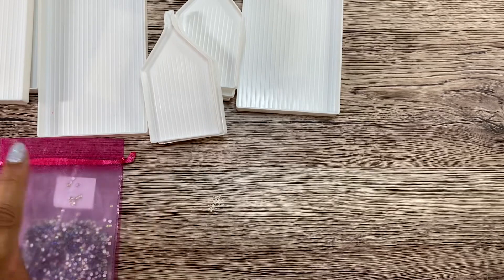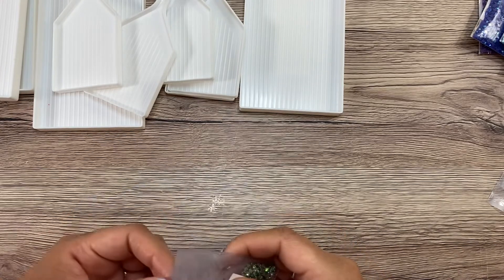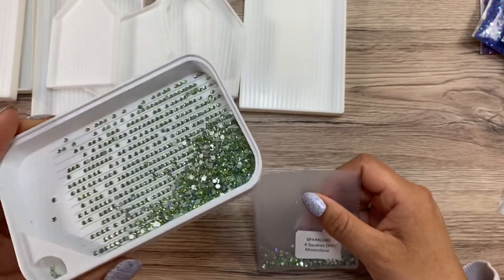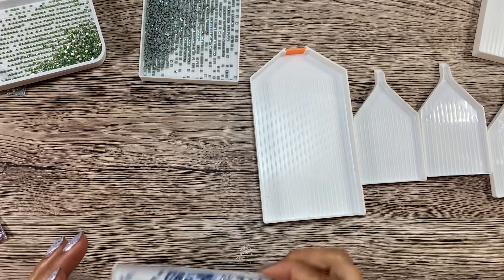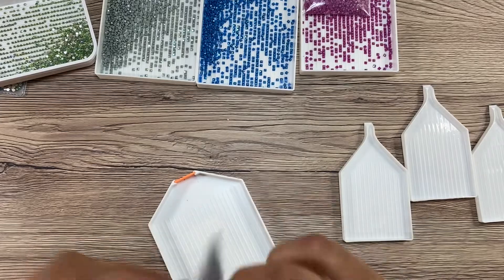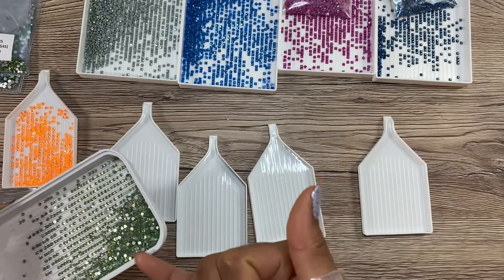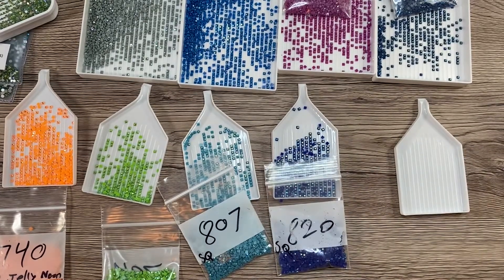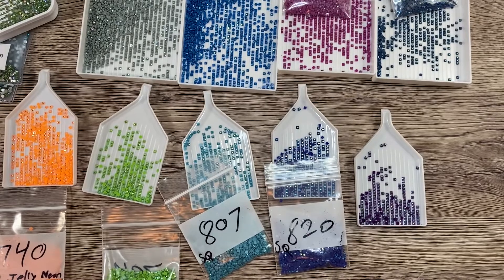DP with Sparklers Unboxing | quick announcement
Hi everyone! I hope you are doing well!

Remember that “No act of kindness, no matter how small, is ever wasted.” Aesop

Have fun diamond painting!!
-Yureli💜